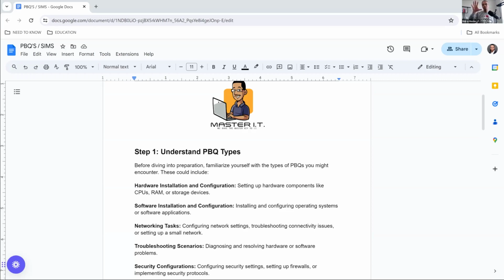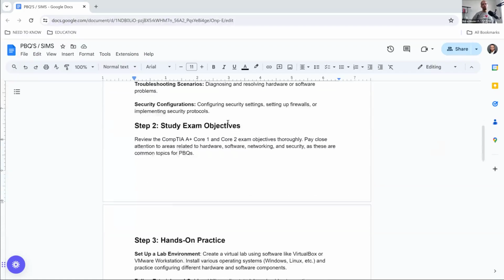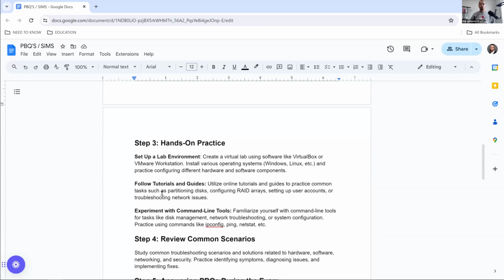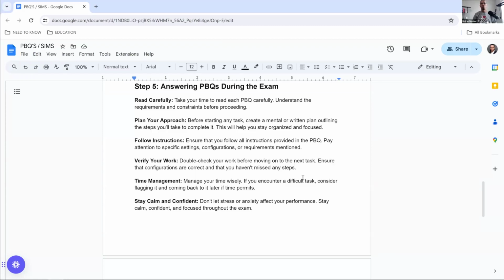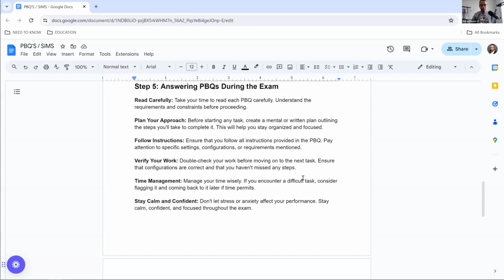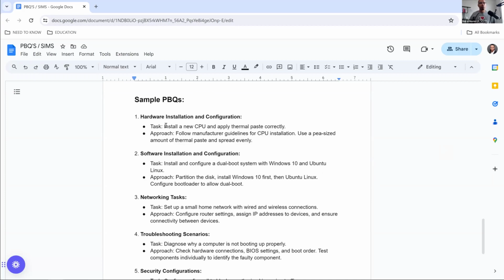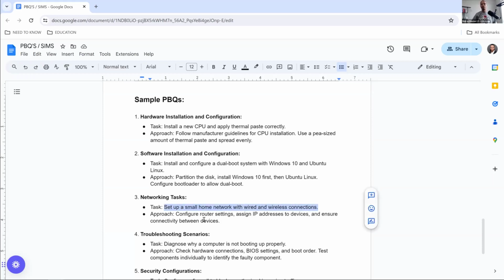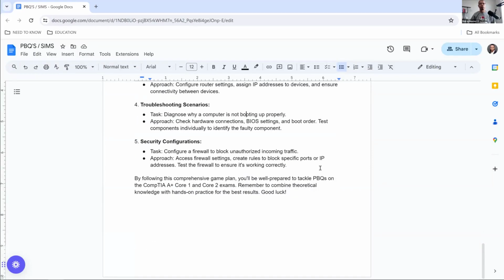Watch This Video Before Taking A CompTIA exam | How To Pass Your CompTIA Exam (ITF+, A+, Net+, Sec+)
⬇️Tech Career Insider Newsletter
⬇️Pass Tech Certs FB Group